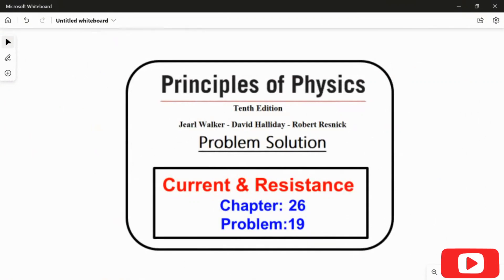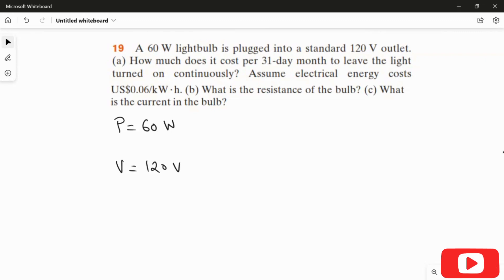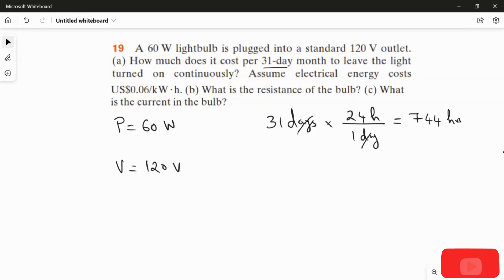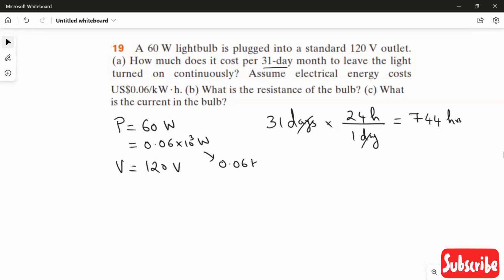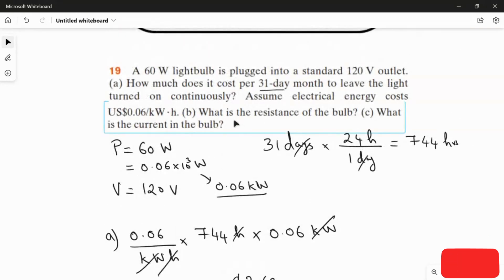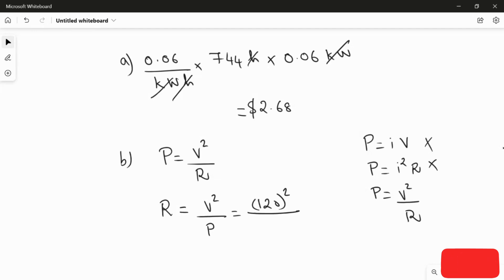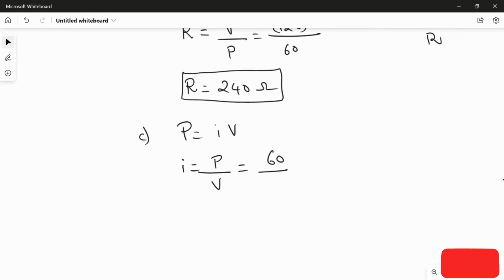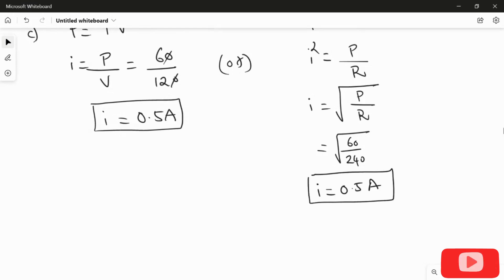Chapter 26 – Current and Resistance – Problem 19 - Principles of Physics – 10th Edition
Problem: 19
A 60 W lightbulb is plugged into a standard 120 V outlet. (a) How much does it cost per 31-day month to leave the light turned on continuously? Assume electrical energy costs US$0.06/kW. h. (b) What is the resistance of the bulb? (c) What is the current in the bulb?